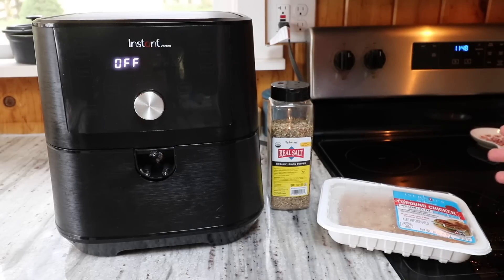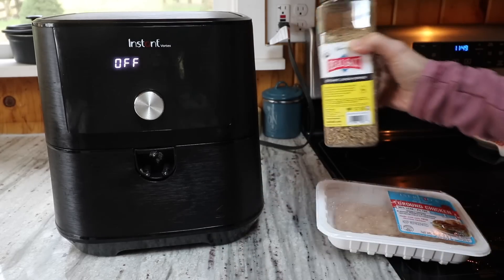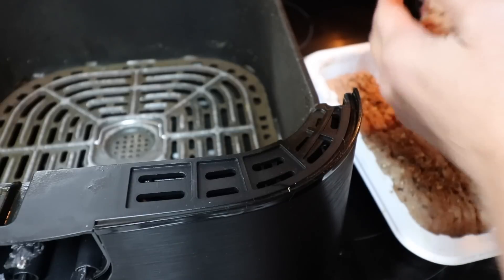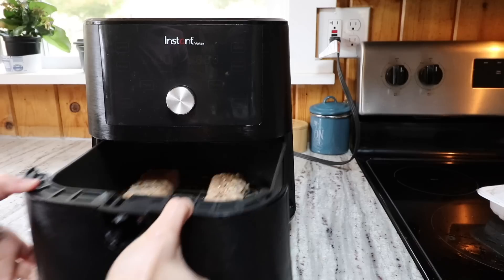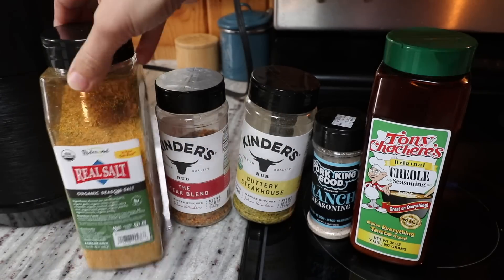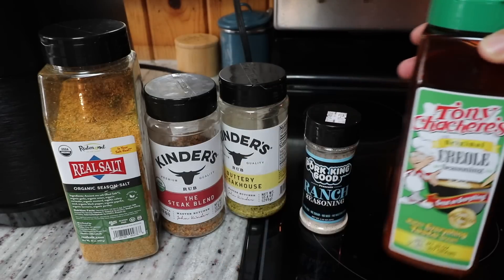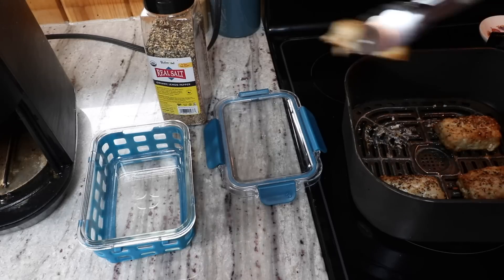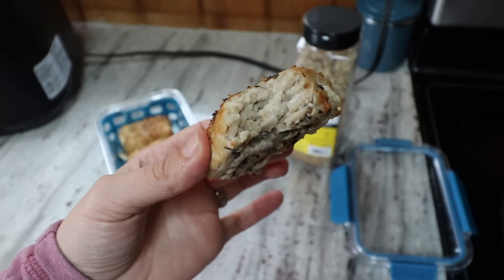🤎MEAT Bars!! //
Timestamps:
0:00 - Intro
1:07 - Recipe/Technique
3:51 - Spice Ideas

Original recipe/technique from @Lil_bit_of_fit and Kelly Hogan @myzerocarblife Thank you for the great content, ladies!

Spices:
Tony Chachere's Creole Seasoning
Kinders Buttery Steakhouse Seasoning
Pork King Good Ranch Seasoning

Airfryer (this one isn't exactly like mine but it's really similar)

Want to send us something? Here's our mailbox address:
Nili Barrett
2050 Beavercreek Rd.
Ste. 101-459